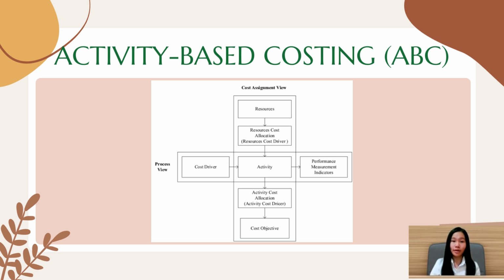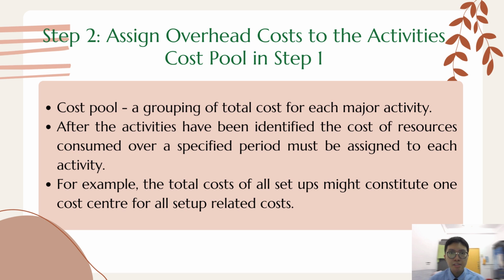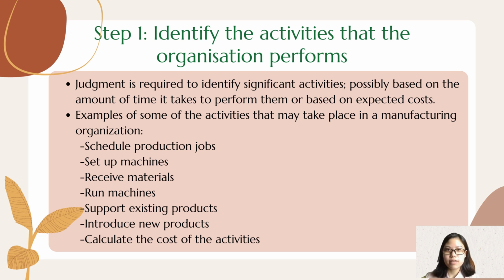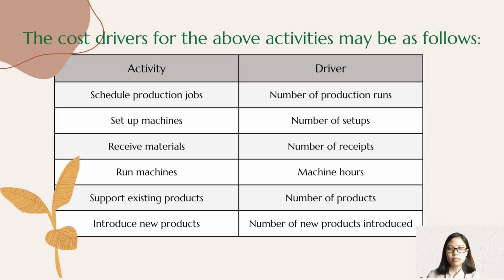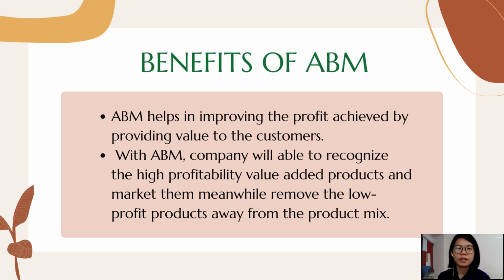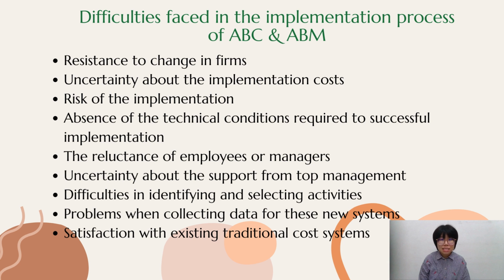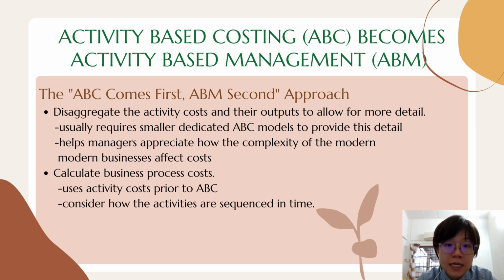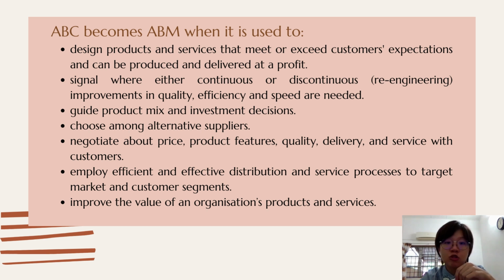ABC ASSIGNMENT F(G3)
Relationship between Activity-Based Costing (ABC) and Activity-Based Management (ABM)
Group members:
1. Agnes See Peck Mun (279285)
2. Fong Hau Weng (279987)
3. Jee Chee You (287378)
4. Kow Qiao Yu (287921)
5. Ding Yu Wei (288537)
6. Ng Hong Ting (288562)